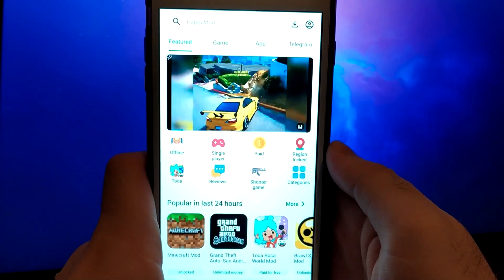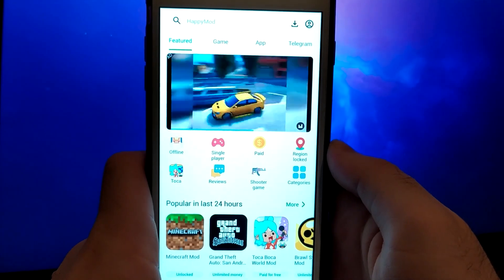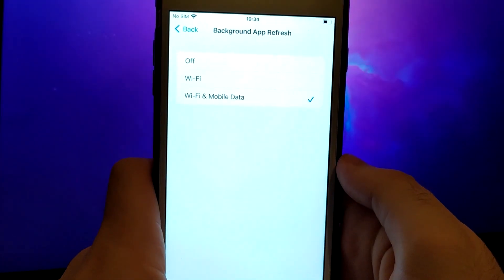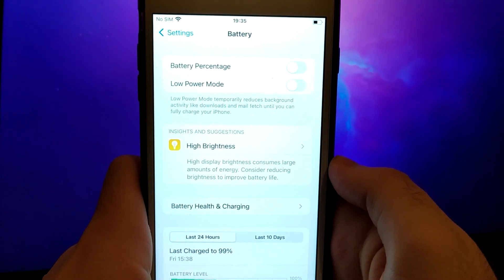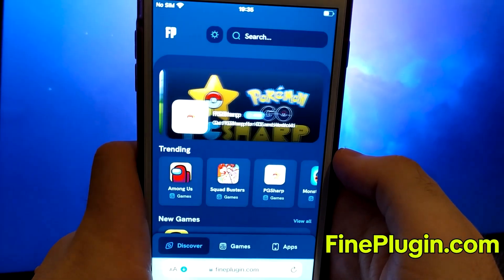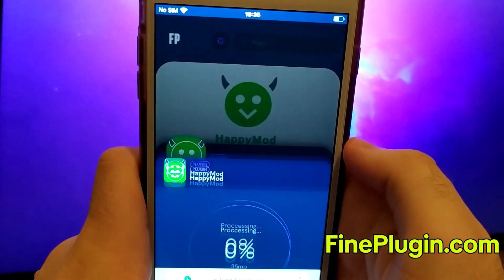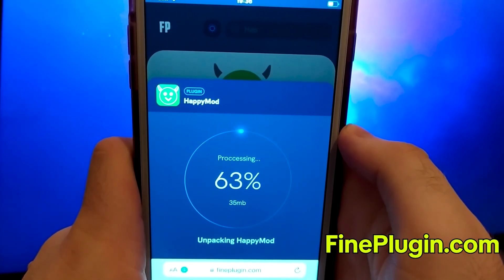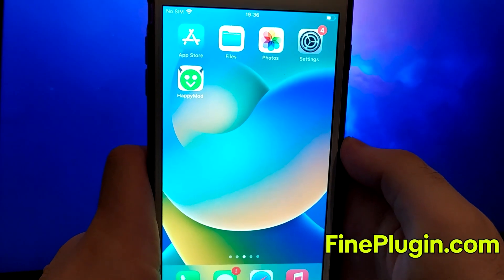How to Download HappyMod on iOS iPhone iPad! (Tutorial)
Hey everyone! I will show you How to Download HappyMod on iOS iPhone and iPad! Follow along as I guide you through each step to ensure everything goes smoothly. Don't forget to watch until the end to catch all the important details. Can't wait to connect with you in my upcoming videos!